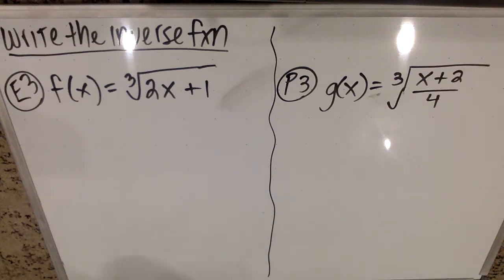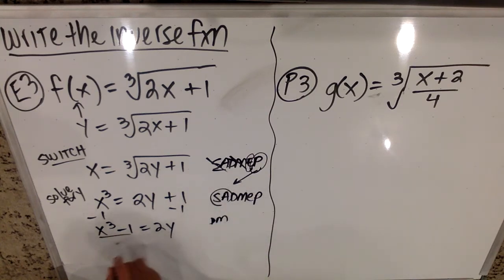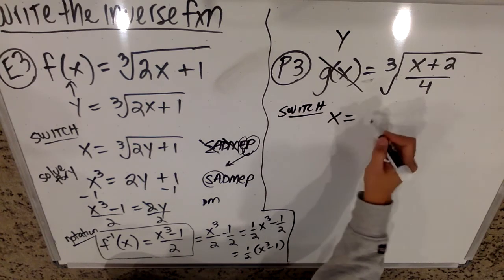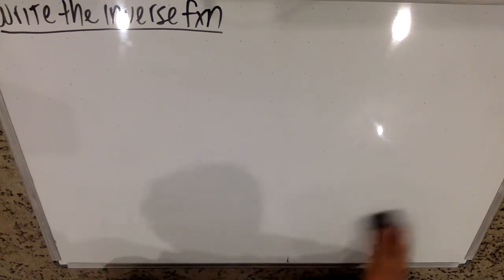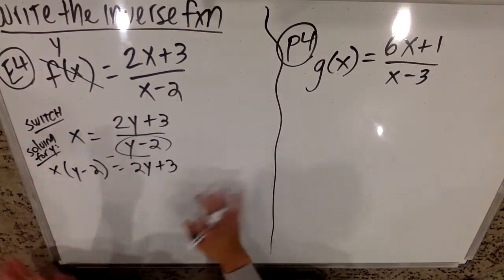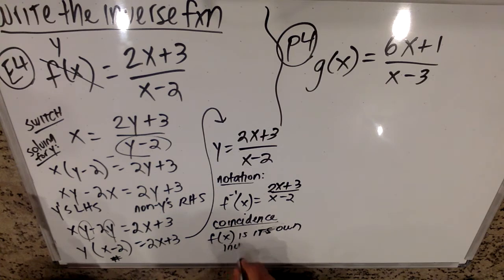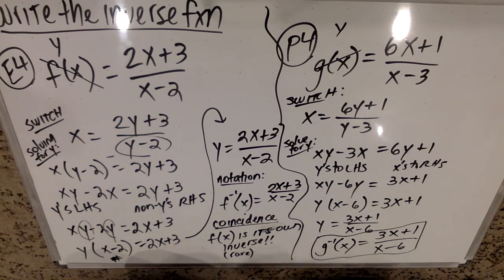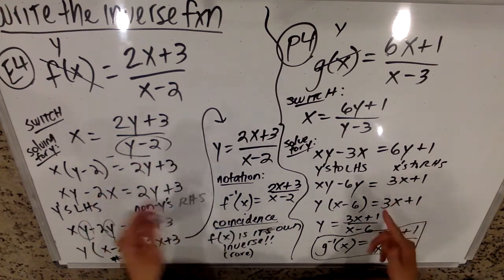HA2PC: 2.5 (0002) Inverse of a Function E3 P3 E4 P4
Course: HA2PC
Section:  2.5 (A2)
Video #: 002
Topics:   Inverse of a Function

Example 3: 0:27
Practice 3: 2:27
Example 4: 4:20
Practice 4: 7:15